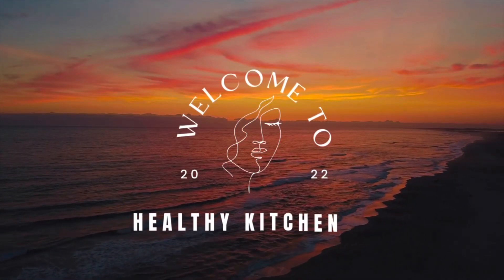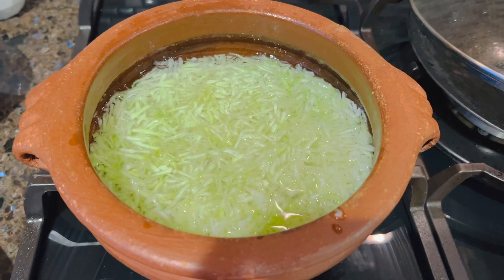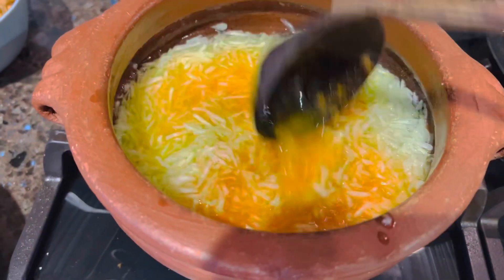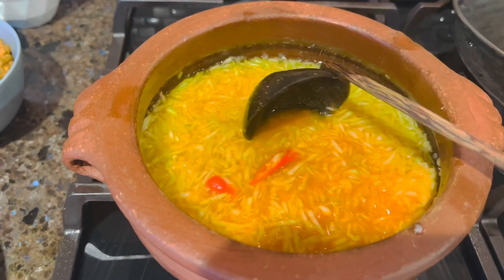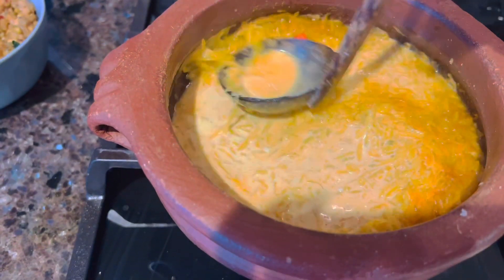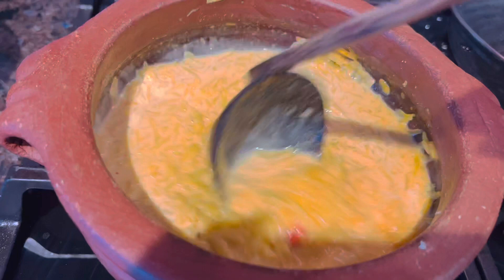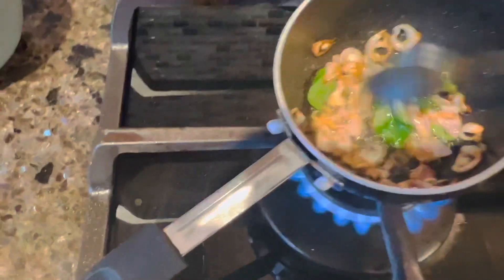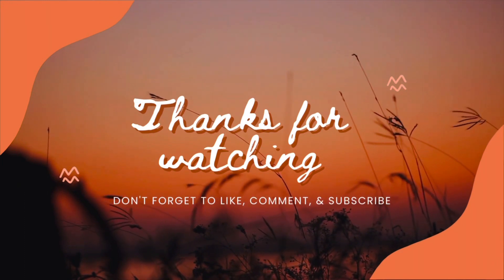Quick & Super Easy curry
Quick& Super Easy Curry healthylifestyle foodlover foodstagram keralafoodchannel keralagram easyrecipe cookingchannel stay healthy # cook with love ❤️